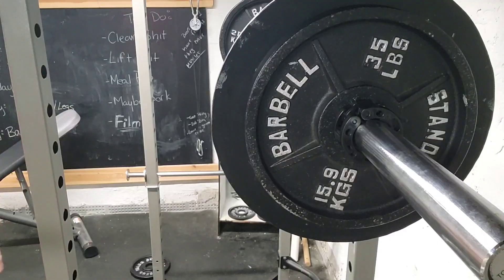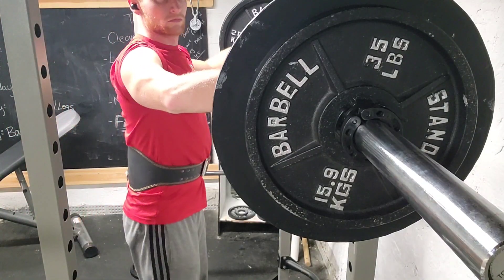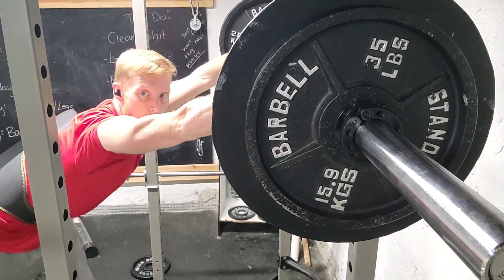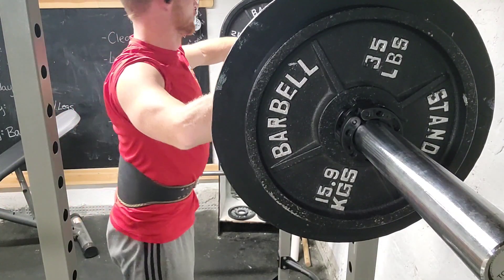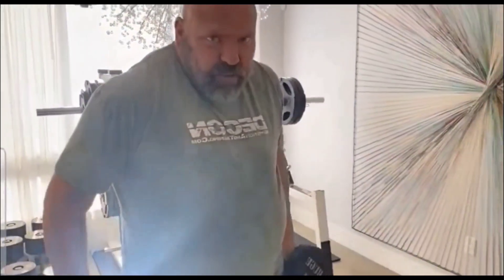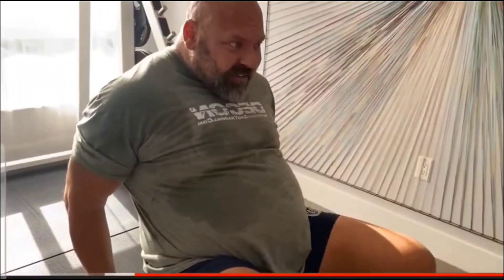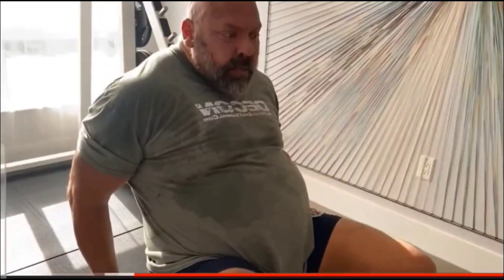Training Like Big Lenny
Trying the Big Lenny at home workouts.  I'm going to go for it and see what my one month transformation looks like.  Who's style should I try next?